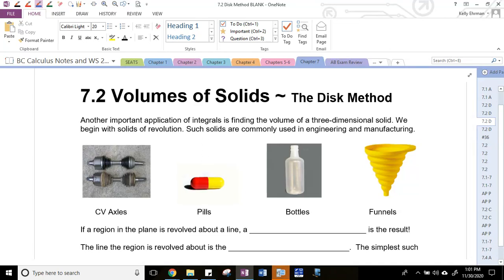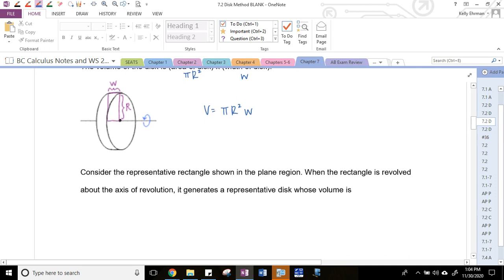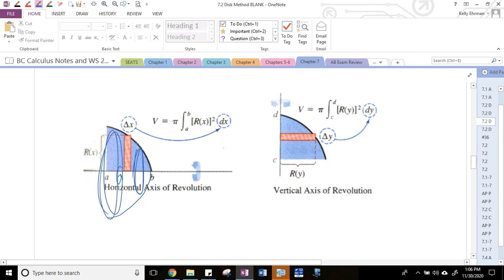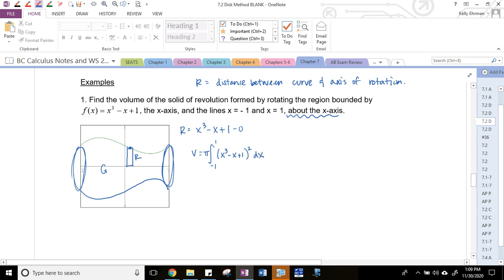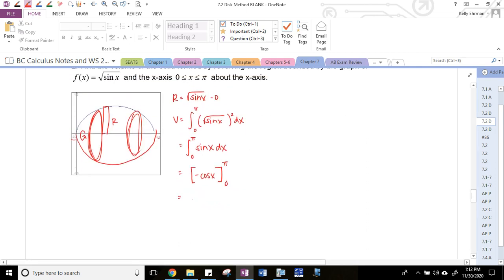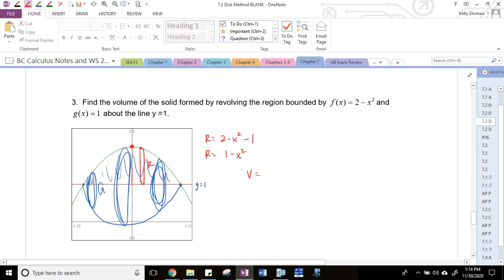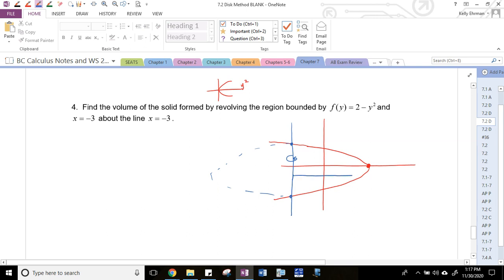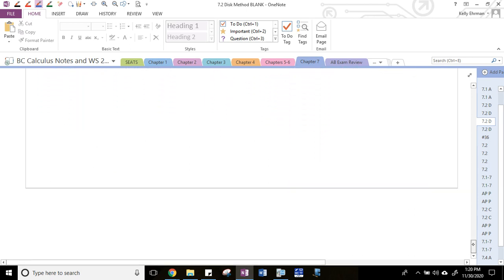7 2 Volumes of Solids